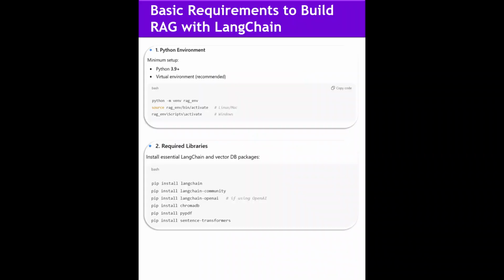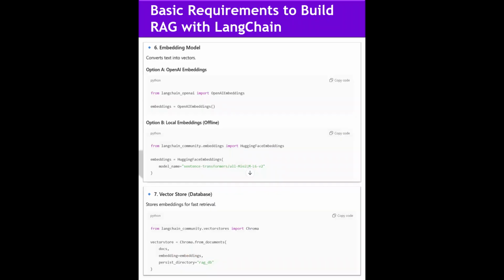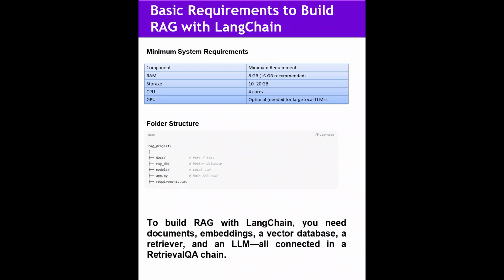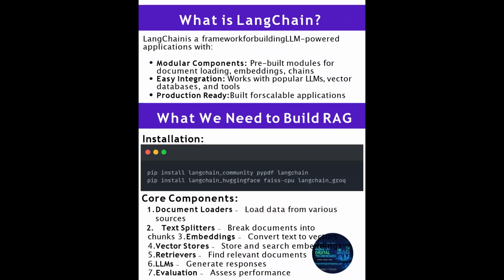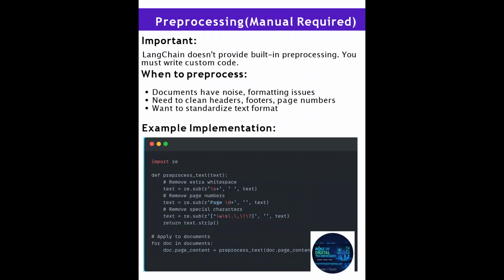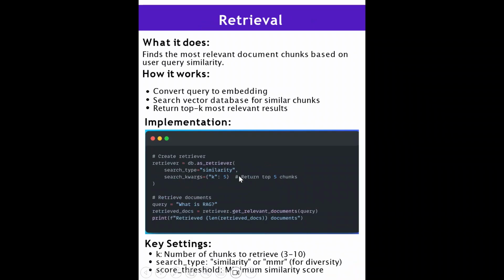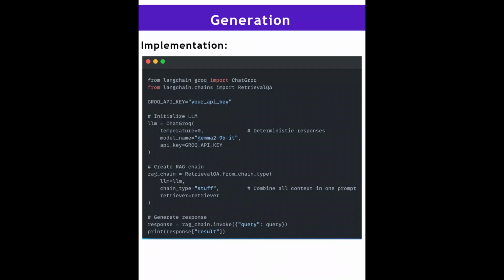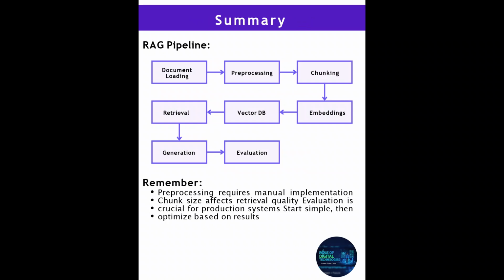RETRIEVAL-AUGMENTED GENERATION (RAG) with LangChain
In this video, we’ll understand what RAG is, why it’s so powerful, and how to build a basic RAG system using LangChain.
We’ll see how RAG combines document retrieval with large language models to produce accurate, fact-based, and domain-specific answers—using PDFs, databases, or guidelines.

Whether you’re building chatbots, enterprise search, or AI assistants for healthcare, government, or education—this video will give you a solid foundation to get started with RAG using LangChain.